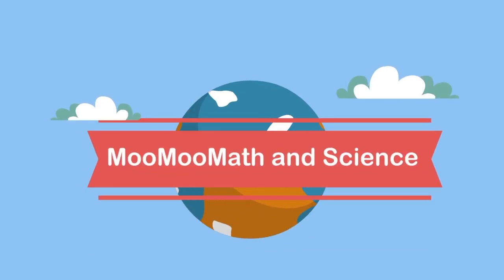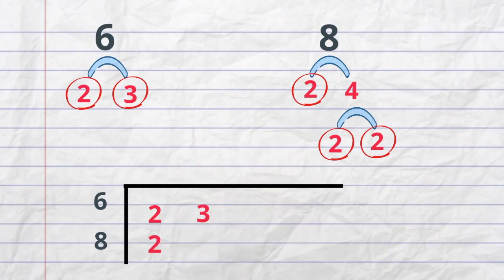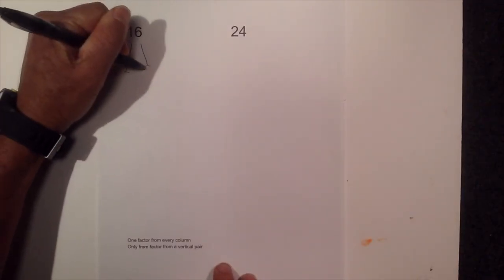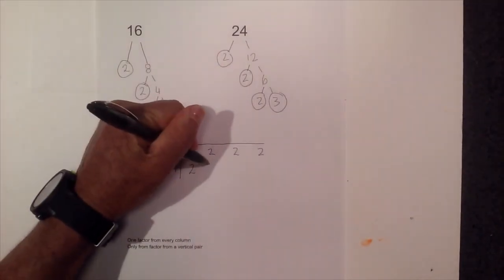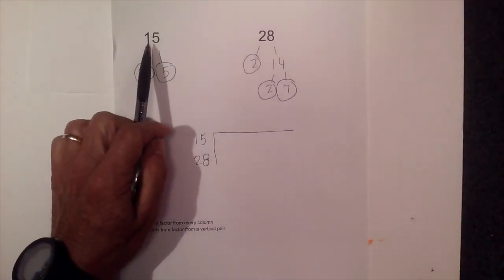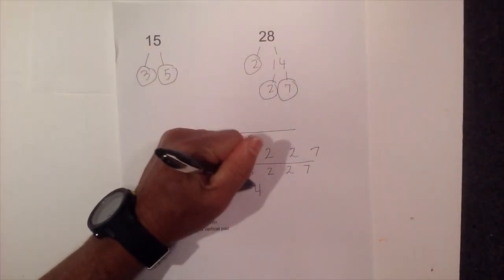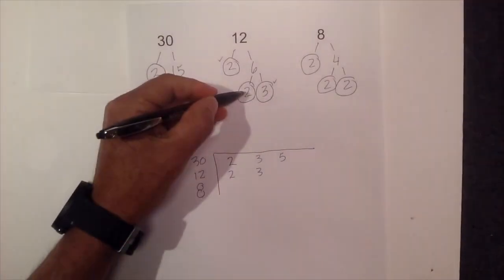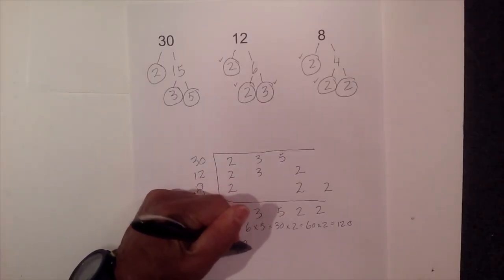How to find LCM using factor tree (LCM for 6 and 8, LCM for 16 and 24, 15 and 28, 30-12-8)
Learn how to find the LCM (Least common multiple) using a factor tree.
The LCM is the smallest integer that two or more numbers divide evenly into.
For example, the lcm of 6 and 8 equals 24
In the video, I find the LCM for 16 and 24
LCM for 15 and 28
LCM for 30 12 8
A factor tree is a simple mathematical method to find all of the prime numbers of a specific number.
Once you know all of the prime numbers you multiply the prime numbers together and remove duplicates.
Once I know the factors of 6 and 8 I can easily find the least common multiple of 8 and 6.